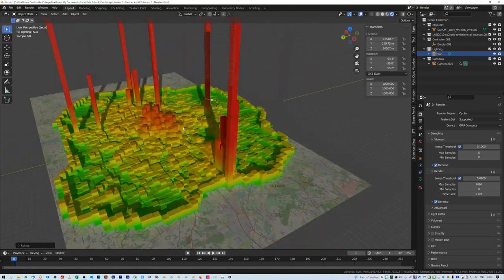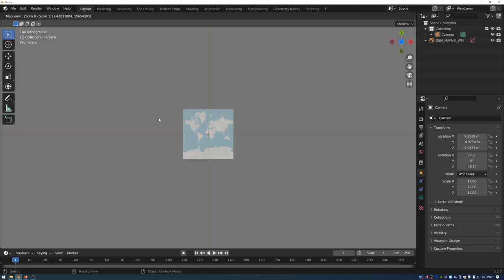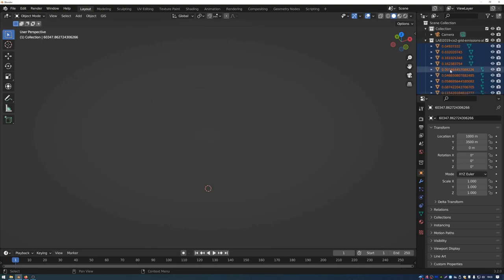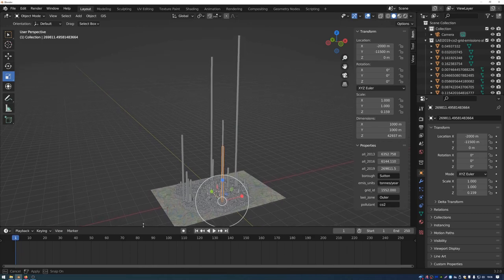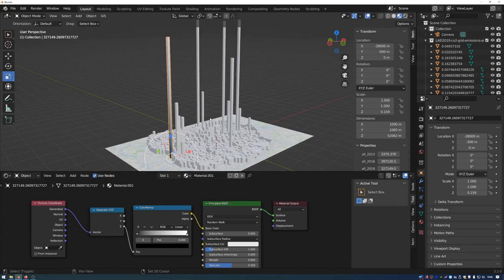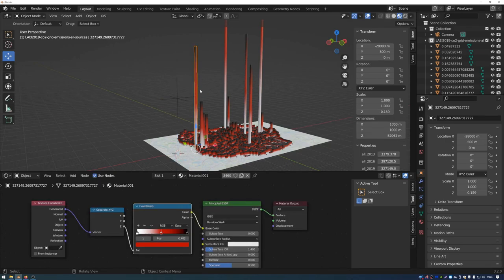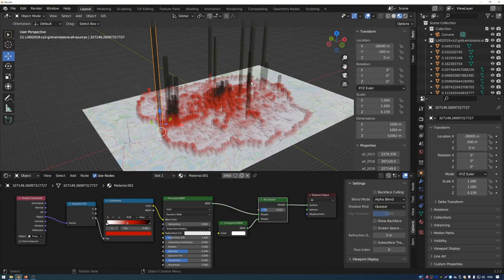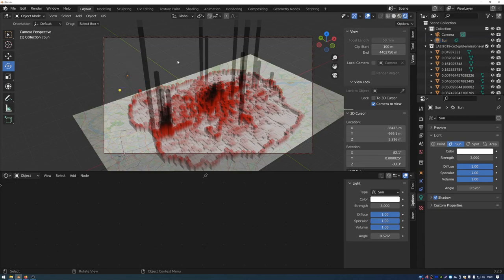Importing Shapefile Data with Blender GIS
In this video I show you how to import Shapefile data in Blender using the addon Blender GIS.